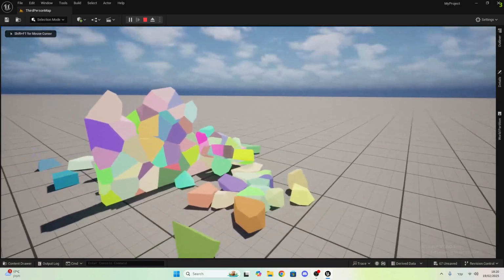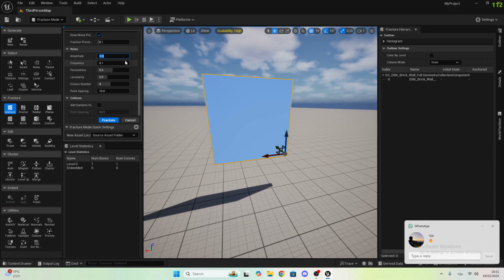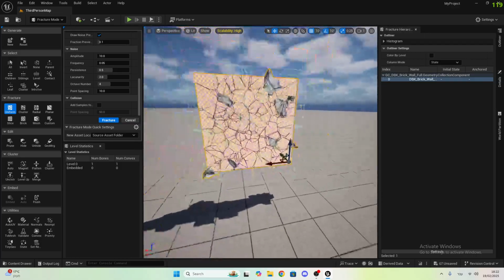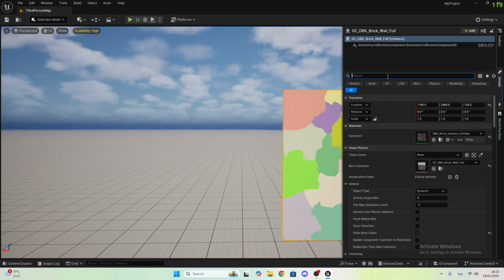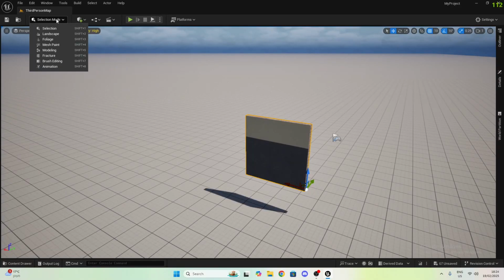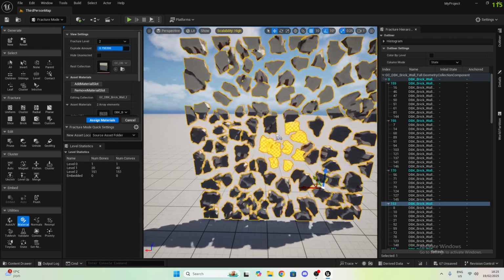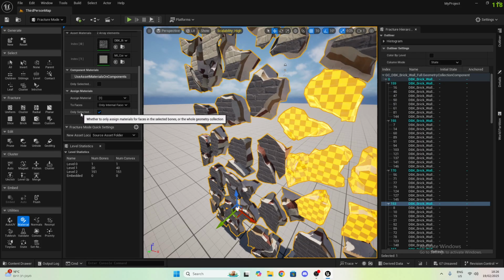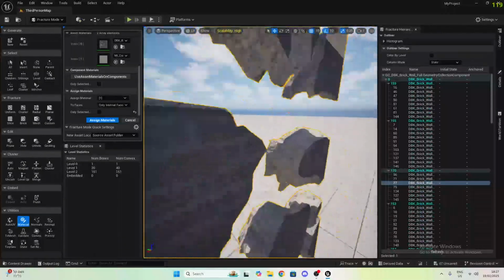Master Chaos Destruction in Unreal Engine 5 Part 2 - Internal Materials and Optimized use of Noise